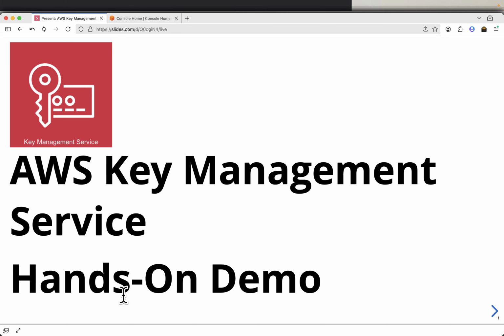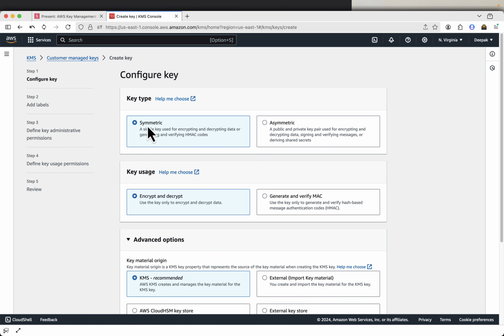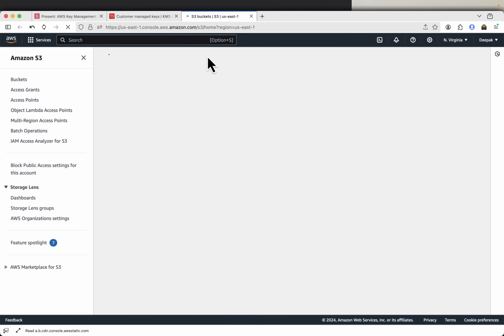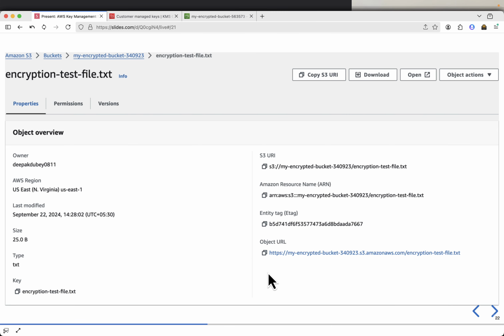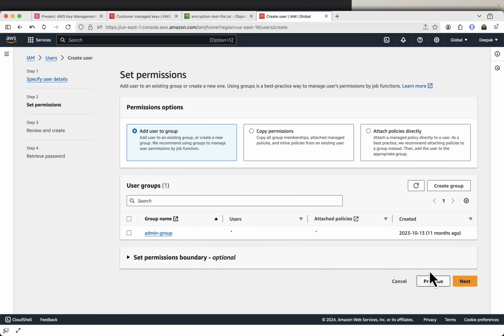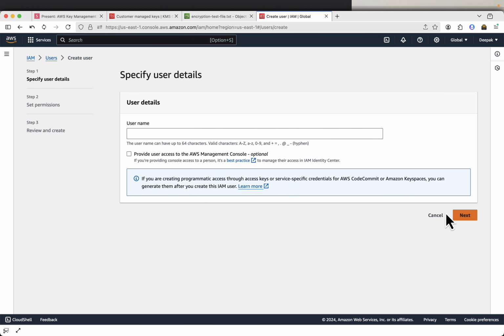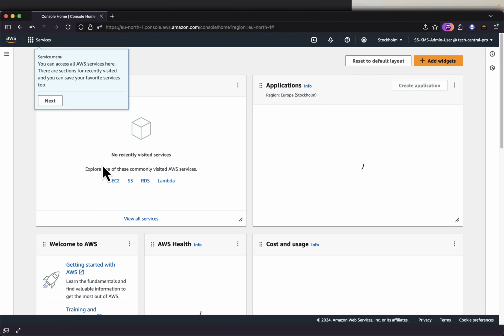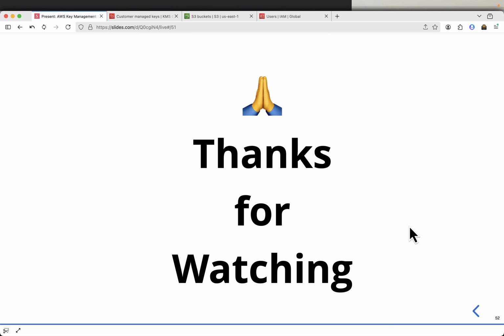AWS Key Management Service Hands On Demo - V1